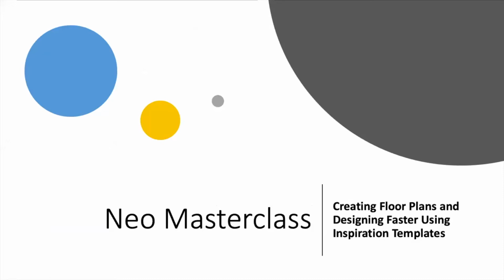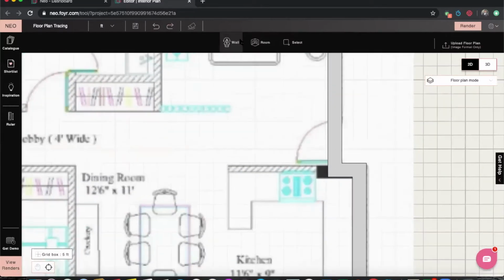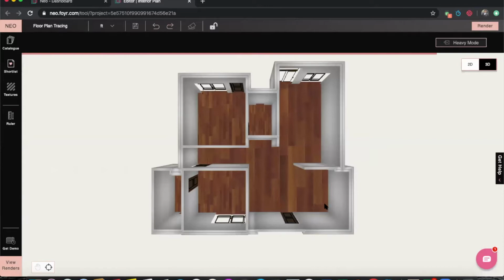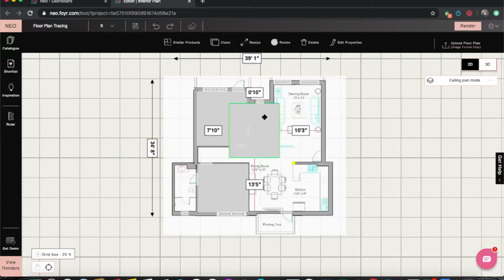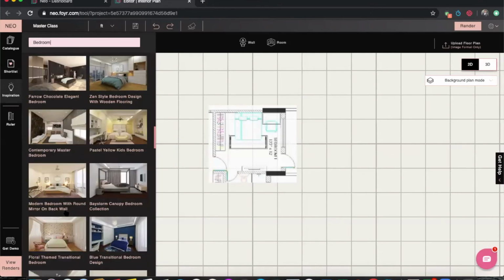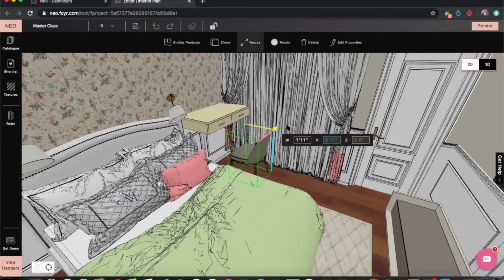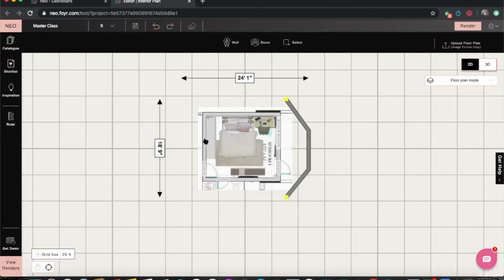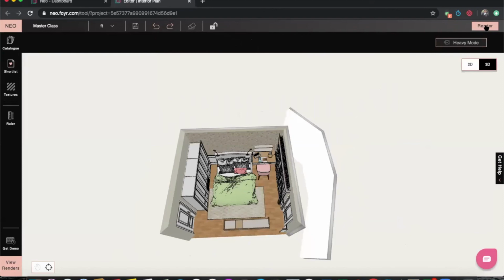Foyr Neo Webinars : How To Create Floor Plans & Design Faster Using Inspirations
In this video, learn tips about designing faster using our Inspirations.

Chapter 1: 2:58 - Upload and Create a floor plan
Chapter 2: 16:00 - Add Door and Windows
Chapter 3: 22:55 - Using Ruler Tool
Chapter 4: 26:02 - Using Matrix
Chapter 5: 28:12 - Create Multiple wall heights
Chapter 6: 34:20 - Bring Dwg files to Neo
Chapter 7: 37:47 - Using inspiration to create design
Chapter 8: 58:56 - Submit render
Chapter 9: 1:00:54 - Sizes of the ready inspirations
Chapter 10: 1:08:12 -  View the render
Chapter 11: 1:10:52 - Adding lights outside of the window

Foyr Neo is the world's leading interior design software providing design solutions from creating floor plans to rendering to 3D visualization.

You get photorealistic renders in minutes and you can choose your designs from 50,000 pre-modeled render ready products. Editing and customization is made simple and easy with this home design software.